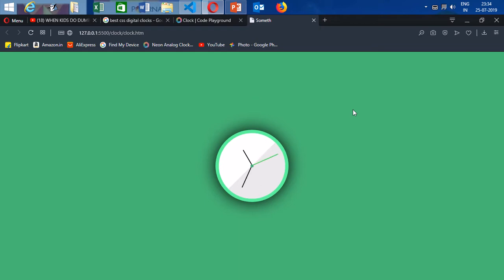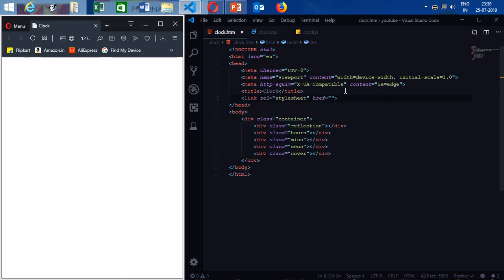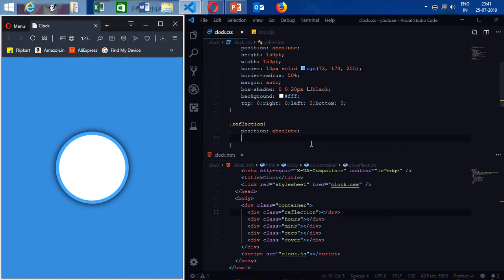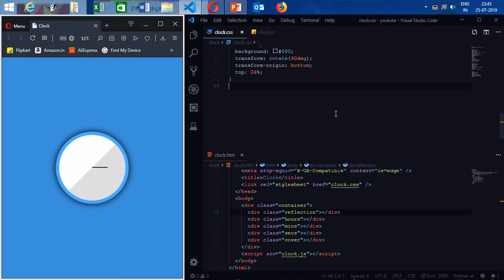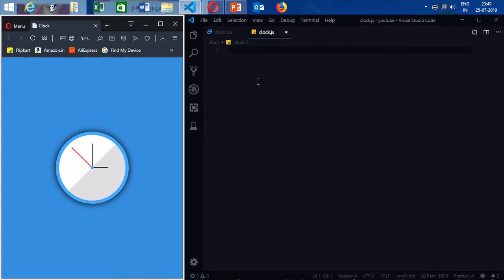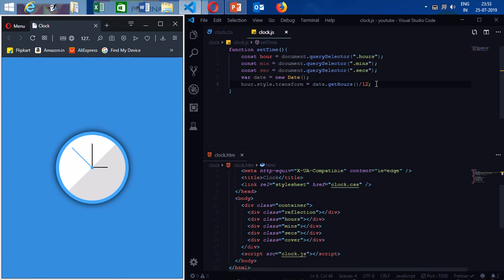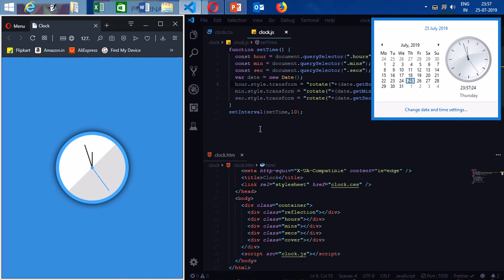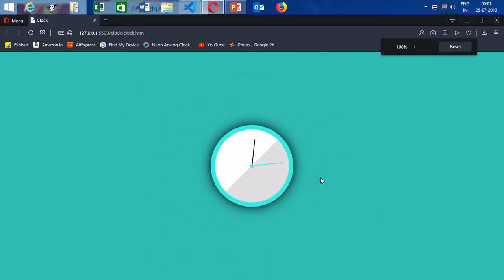Making a JavaScript Analog Clock